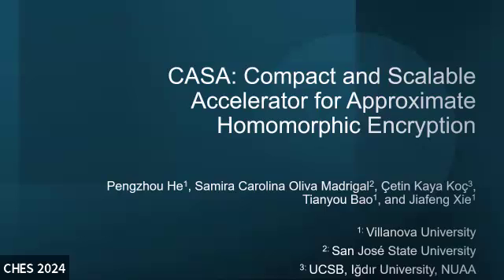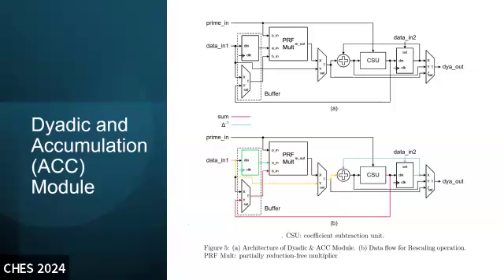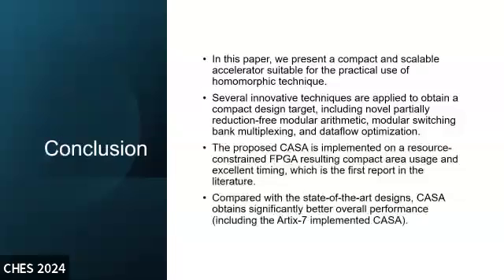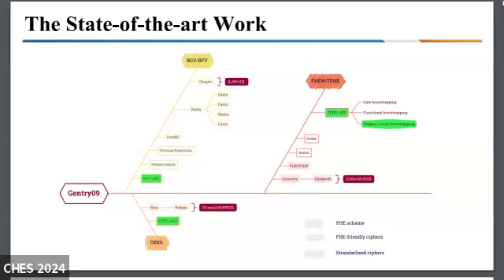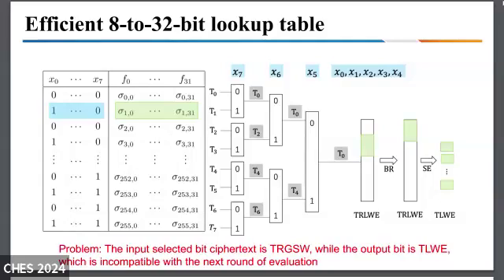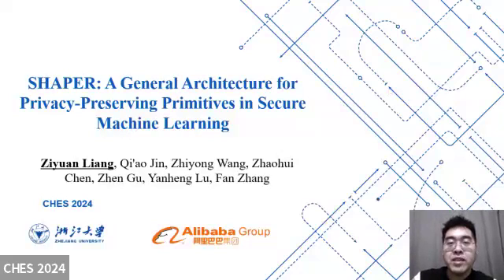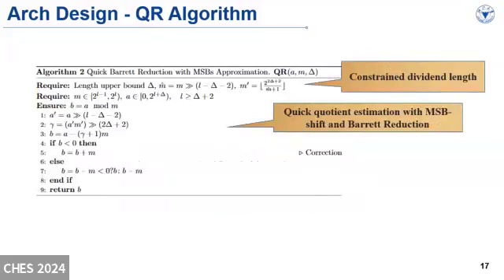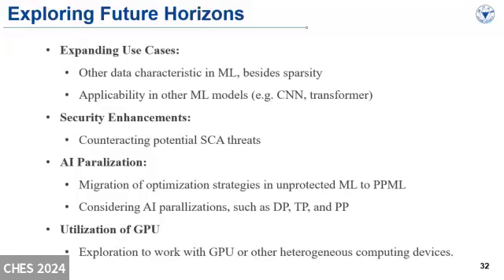Homomorphic Encryption II (CHES 2024)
Homomorphic Encryption II is a session presented at CHES 2024 and chaired by Aydin Aysu.